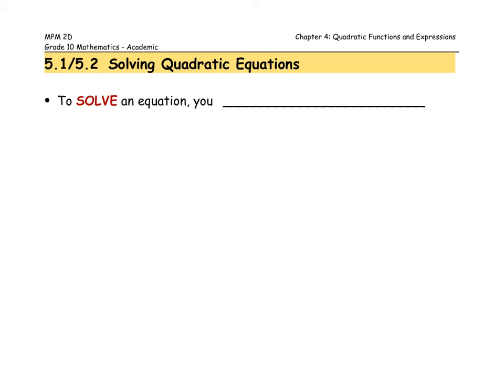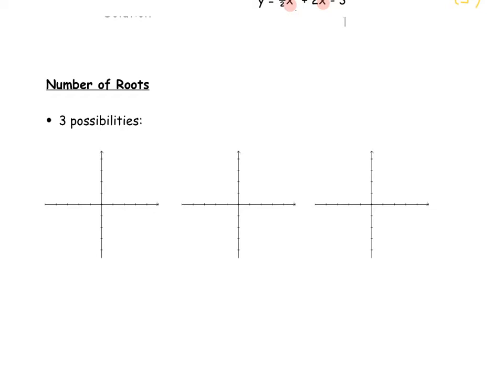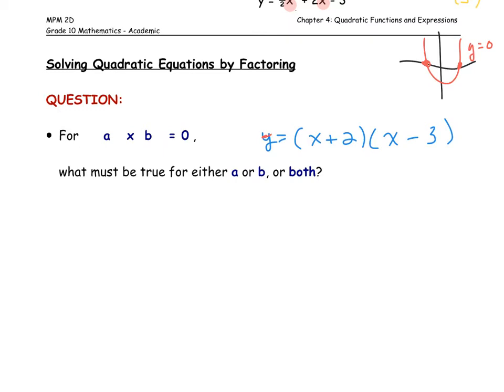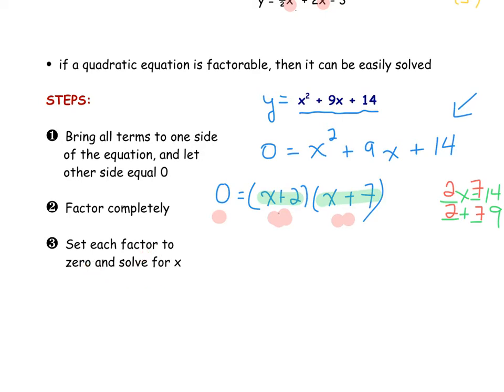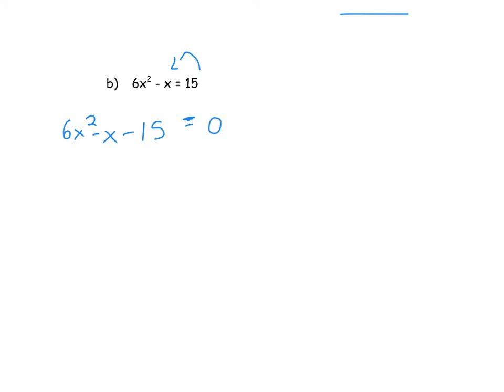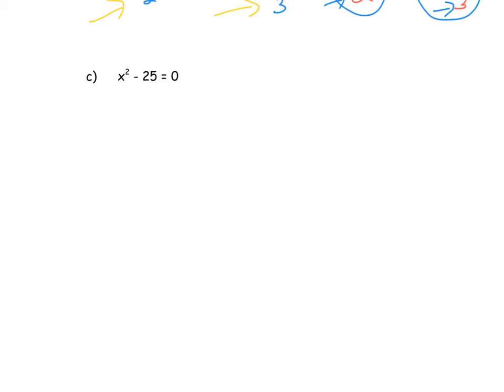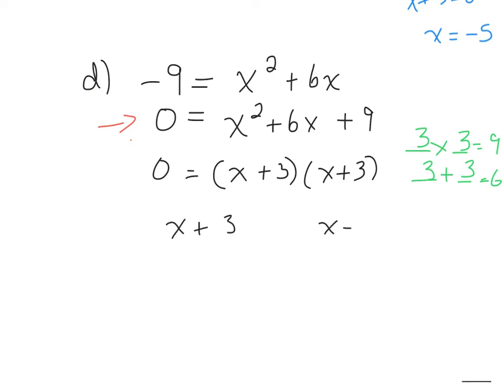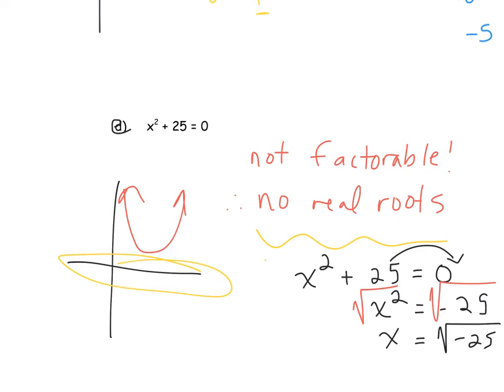Solving Quadratic Equations